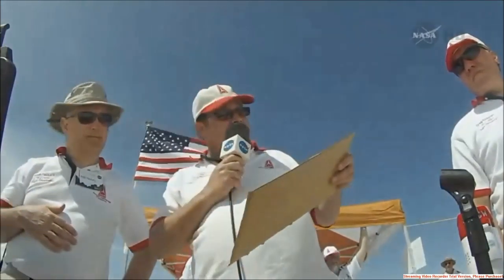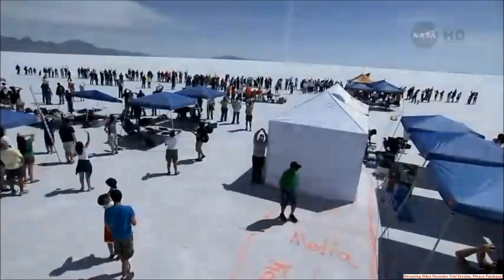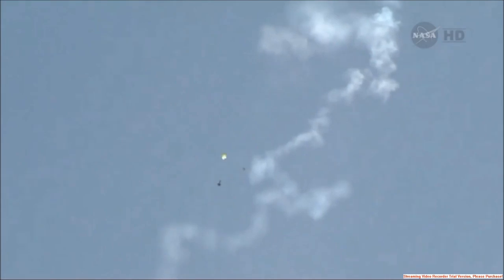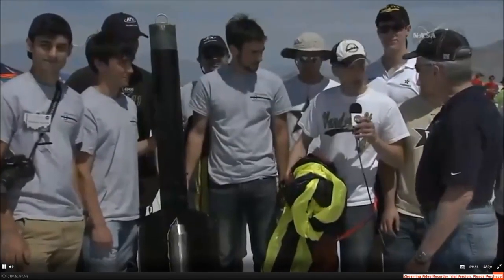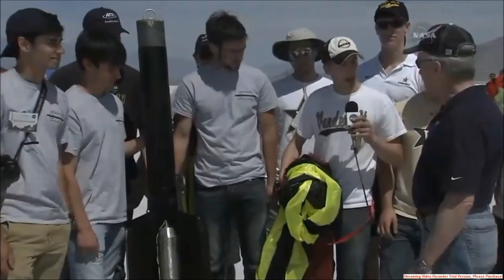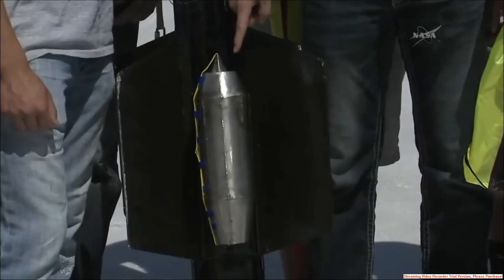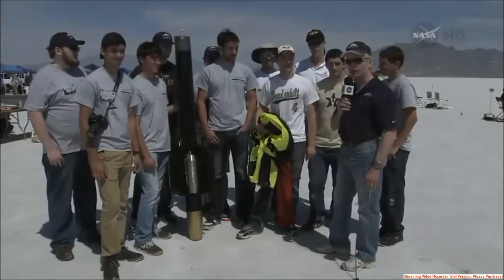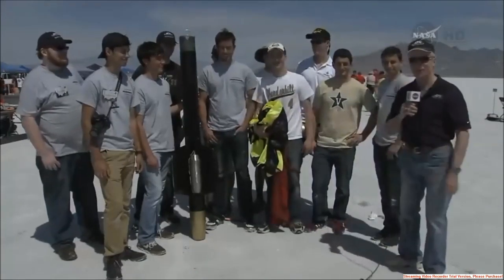Vanderbilt and NASA Launch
For a second year in a row, the Vanderbilt Aerospace Club was chosen as the overall winner of NASA's 2014 Student Launch Competition out of a starting field of 31 university and college teams. The flawless performance of their rocket during the May 17 launch day at the Bonneville Salt Flats in Utah clinched their victory, but the nine-month competition consisted of much more than simply designing and building a model rocket. It required the design and flight testing of three payloads, preparation of detailed engineering reports, rocket flight tests, creation of a website and community outreach efforts. This is the official NASA video which documents the flight and interviews team members.